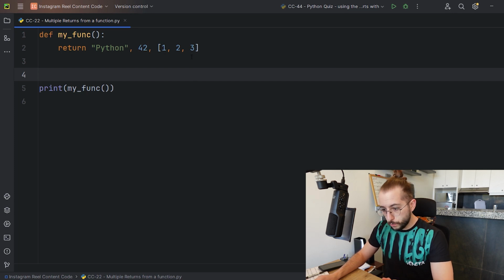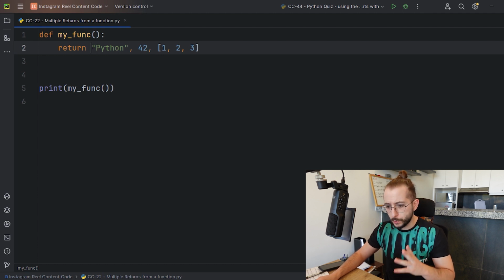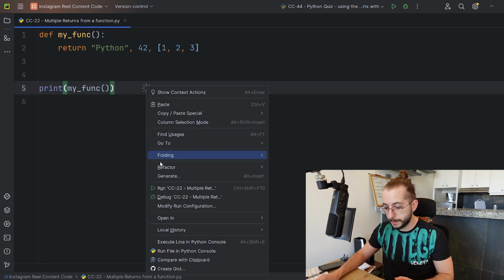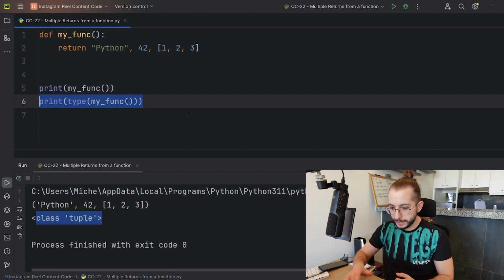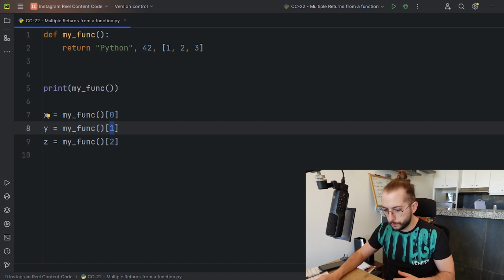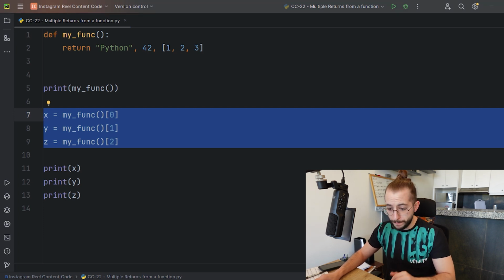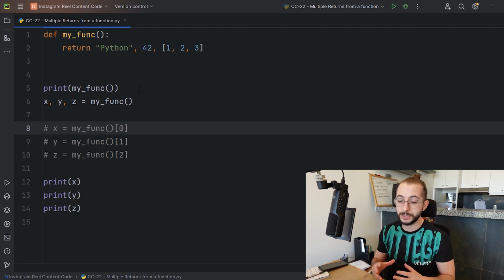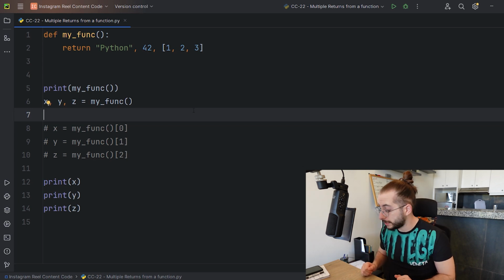How to Work With Functions that have Multiple Returned Values in Python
Here’s a much better way of handling multiple return values from functions, using tuple unpacking 🐍✨

We're breaking down how to return multiple values from a single function, making your code cleaner and your life easier! 🎯💡

👆 It’s very easy to overlook this very simple line of code, and I’ve had many students fall victim to this kind of trick. But as a future developer it’s very important that you make your code as efficient as possible and this is one way to do it!

💻 Why not challenge yourself to implement it in your next project? 🤔